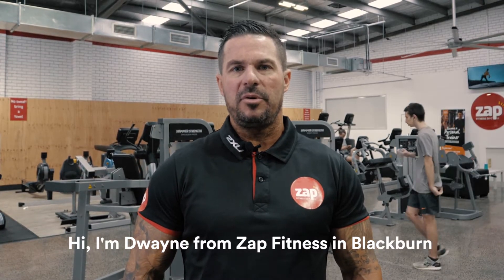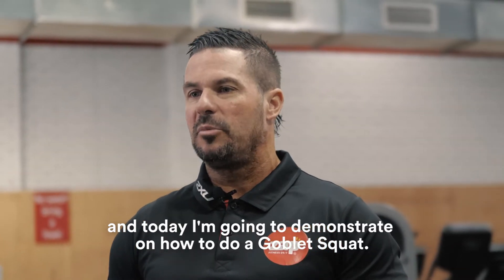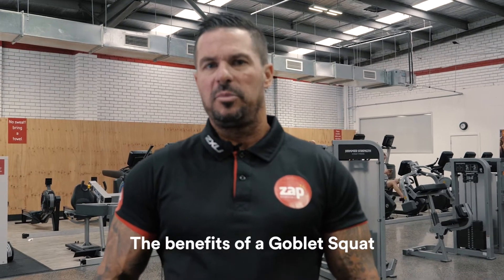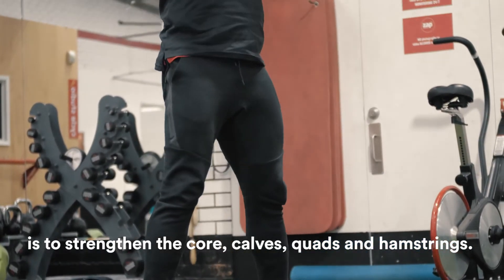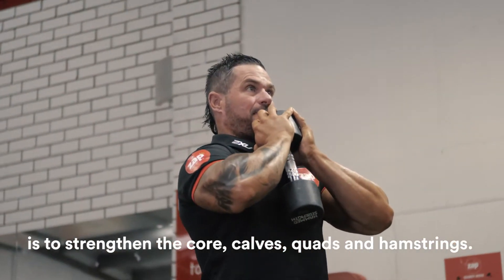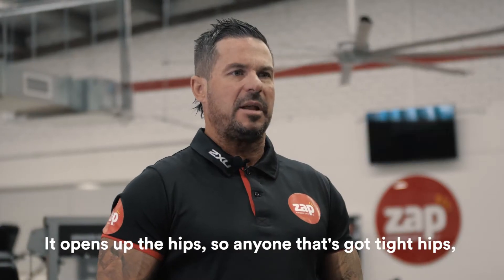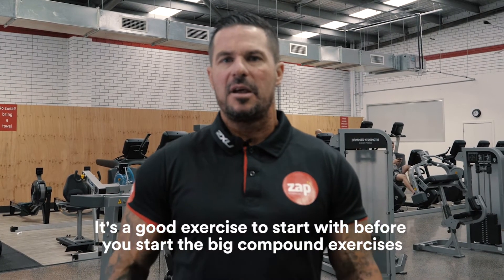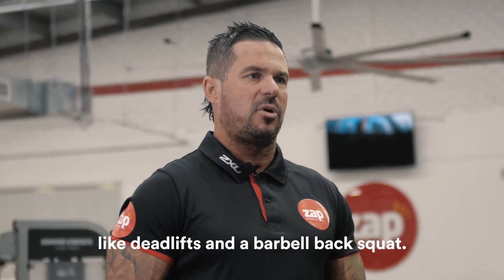How to do a Goblet Squat | Zap Fitness 24/7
Dwayne Pigram shows you how to perform a Goblet Squat.

The Goblet Squat is an exercise that works 5 different muscles with the one full body movement.

CONTACT DWAYNE PIGRAM:
Zap Fitness Blackburn
20 Blackburn Rd, Blackburn VIC 3130

Read our articles about fitness, nutrition, personal training and many other aspects of your overall health and wellbeing